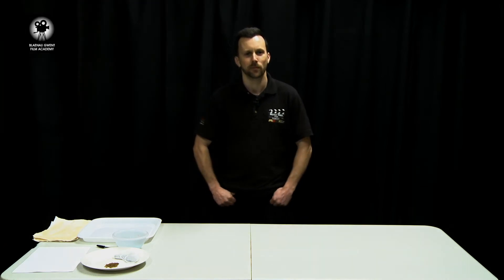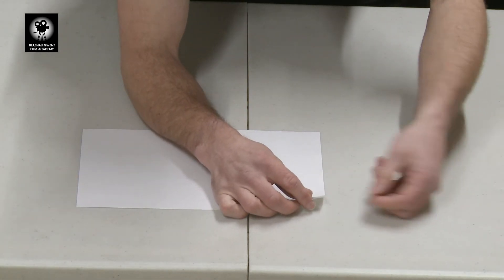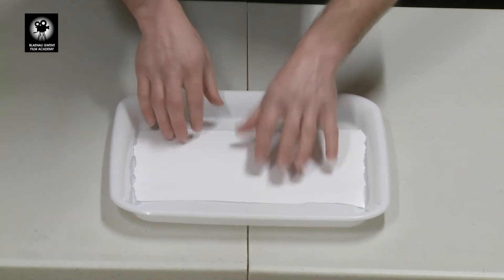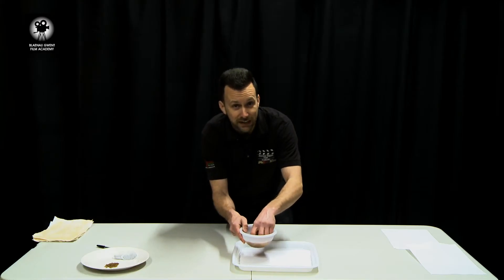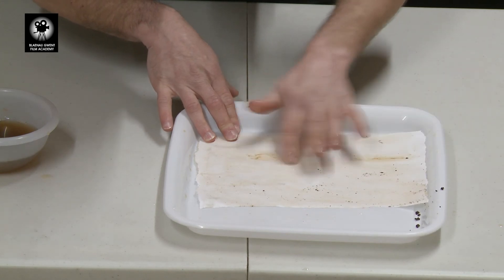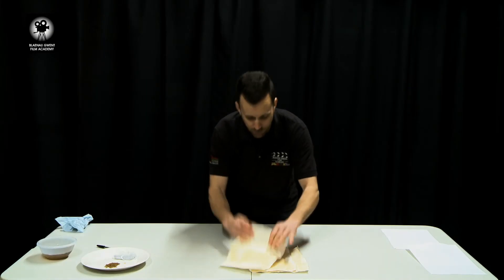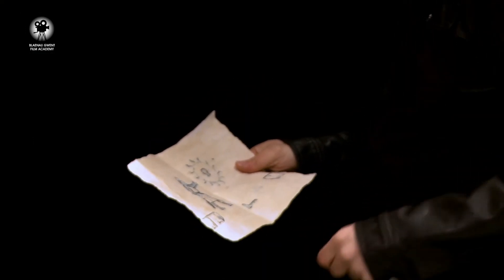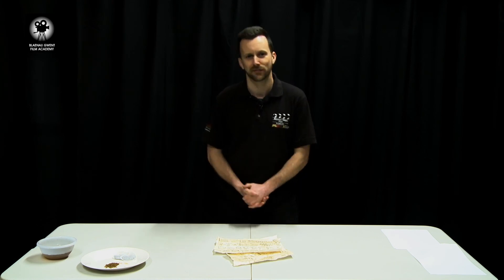Prop Shop: Old Paper & Parchment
Alan bring us an easy to understand tutorial of how to make your own old paper and parchment props for your films. Using materials that can be found in your own home, this classic prop is an essential for your films about historical epics, thrilling adventures, or quests on the high seas! Have fun!